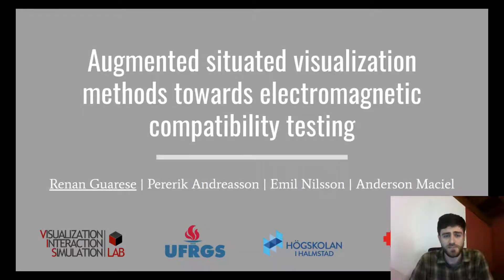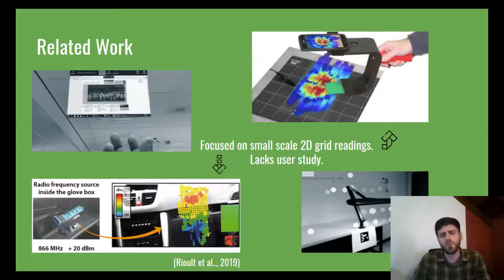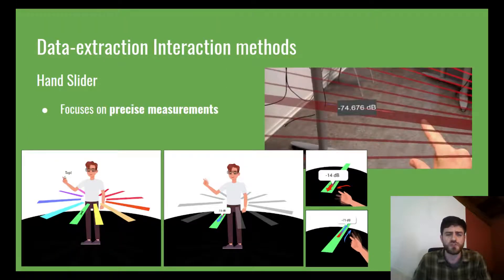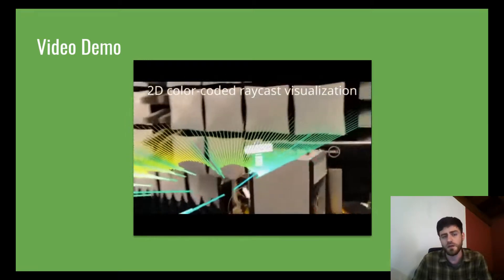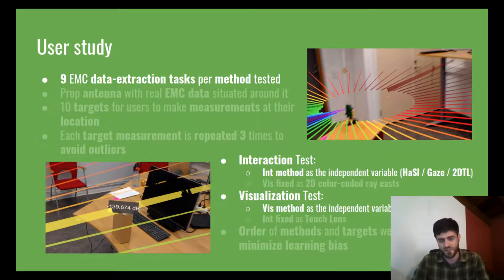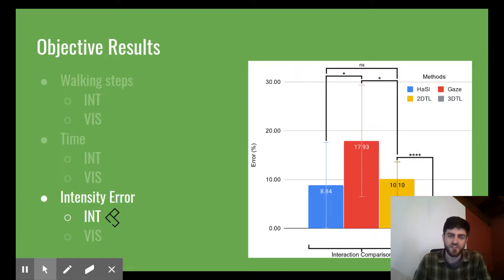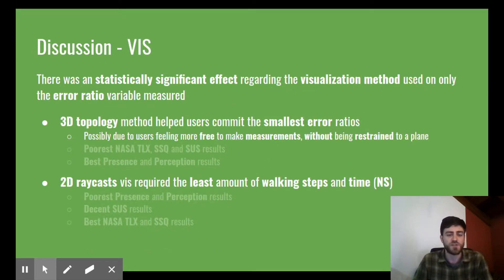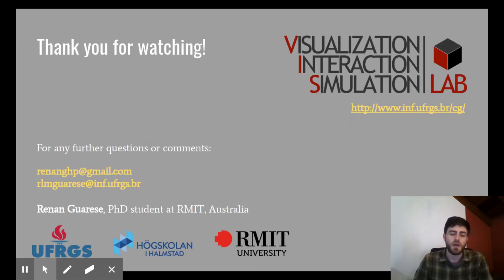Augmented situated visualization methods towards electromagnetic compatibility testing [talk]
Official presentation for SVR 2020 - Symposium on Virtual and Augmented Reality. Paper was published in its journal track, for Elsevier Computers and Graphics:

In electrical engineering, hardware experts often need to analyze electromagnetic radiation data to detect any external interference or anomaly. The field that studies this sort of assessment is called electromagnetic compatibility (EMC). As a way to support EMC analysis, we propose the use of Augmented Situated Visualization (ASV) to supply professionals with visual and interactive information that helps them to comprehend that data, however situating it where it is most relevant in its spatial context. Users are able to interact with the visualization by changing the attributes being displayed, comparing the overlaps of multiple fields, and extracting data, as a way to refine their search. The solutions being proposed in this work were tested against each other in comparable 2D and 3D interactive visualizations of the same data in a series of data-extraction assessments with users, as a means to validate the approaches. Results exposed a correctness-time trade-off between the interaction methods. The hand-based techniques (Hand Slider and Touch Lens) were the least error-prone, being near to half as error-inducing as the gaze-based method. Touch Lens also performed as the least time-consuming method, taking in average less than half of the average time required by the others. For the visualization methods tested, the 2D ray casts presented a higher usability score and lesser workload index than the 3D topology view, however exposing over two times the error ratio. Ultimately, this work exposes how AR can help users to have better performances in a decision-making context, particularly in EMC related tasks, while also furthering the research in the ASV field.